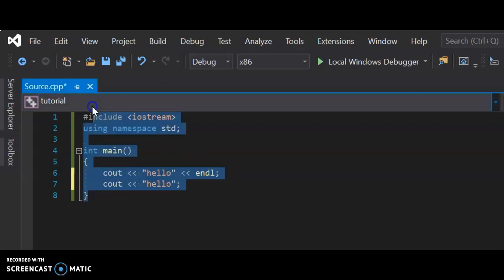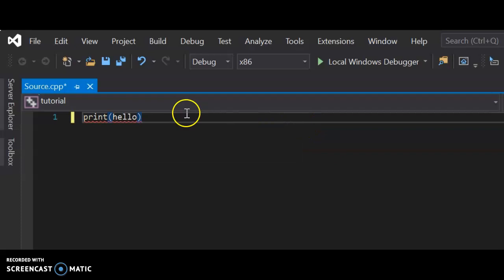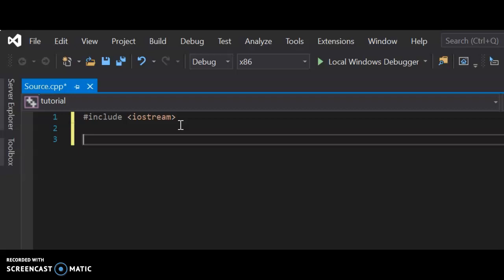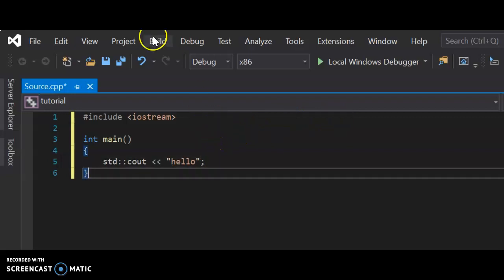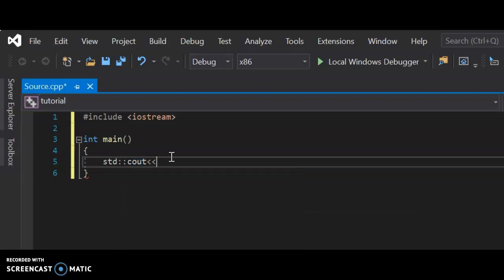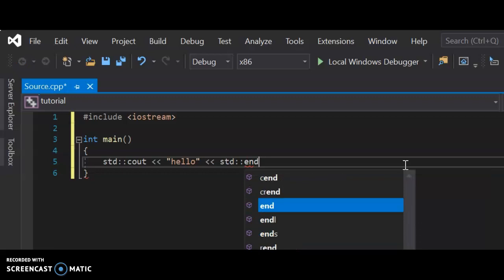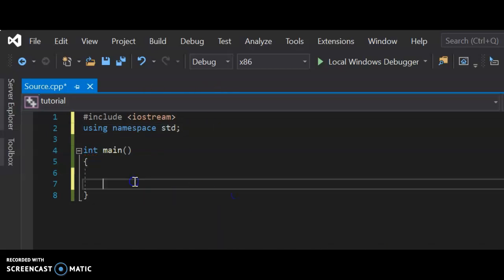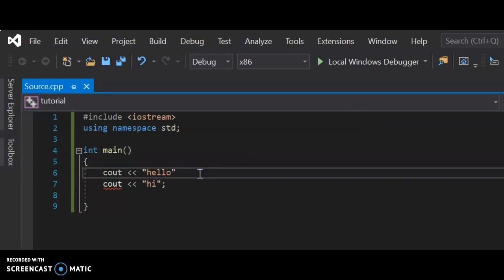printing text to the screen in C++ | C++ beginners tutorial